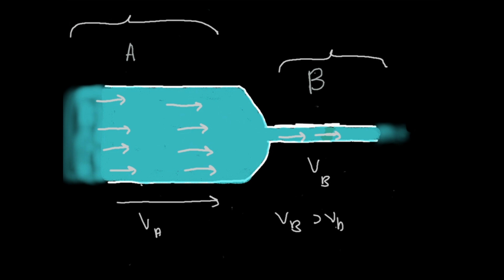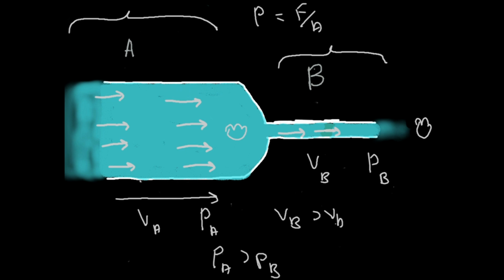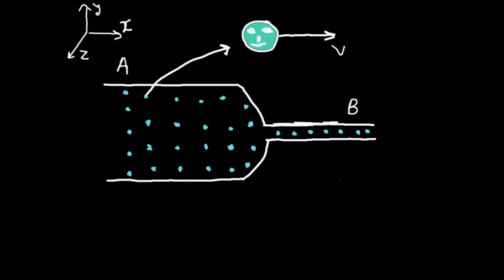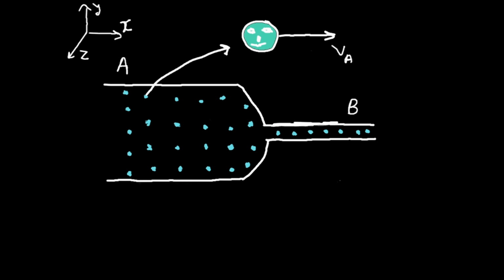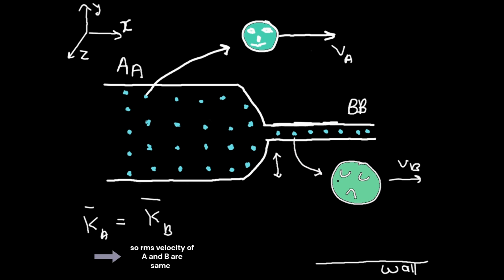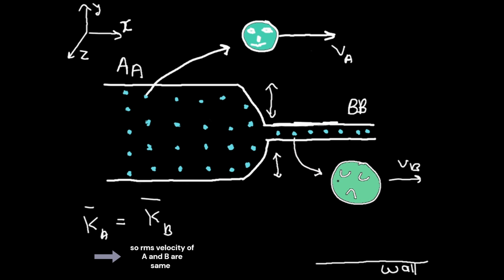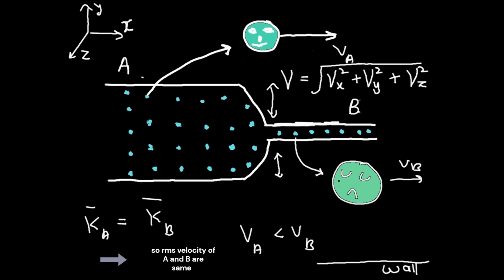why low pressure at large crossection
In this video i am going to tell you why the fluid pressure difference in high and low crossection area , when fluid flow through a pipe , which is the starting point of bernoulli's theorem